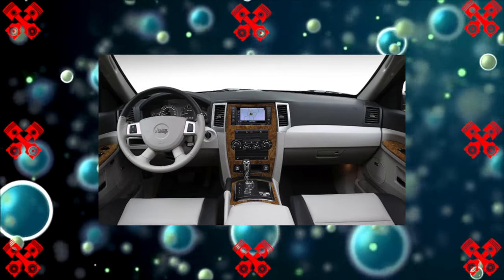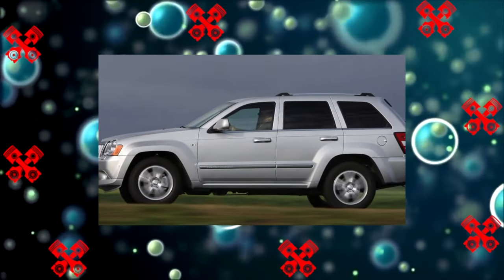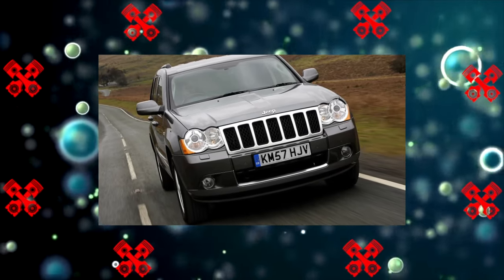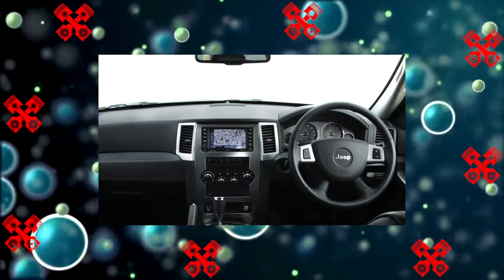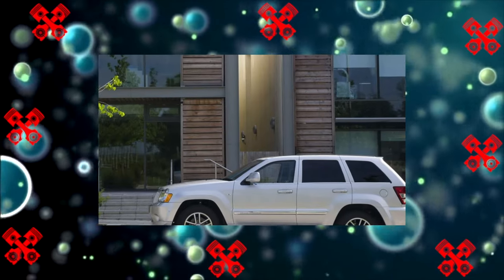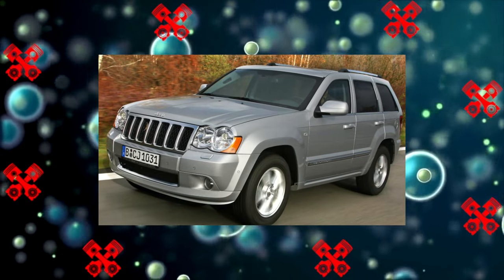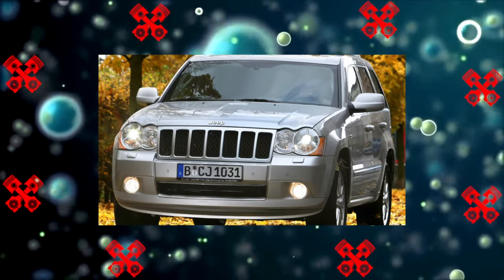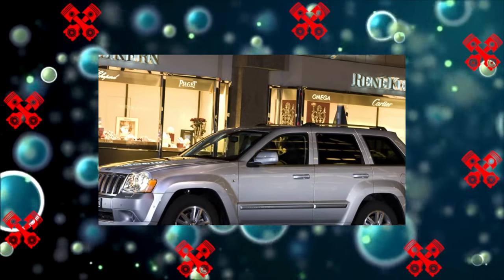Used Jeep Grand Cherokee WK2 Reliability | Most Common Problems Faults and Issues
What are the most common problems and breakdowns used Jeep Grand Cherokee (WK2) '2010–21.

FAULTS of engine Jeep Grand Cherokee WK2
Flaws transmission

Advantages and Disadvantages jeep grand cherokee wk2